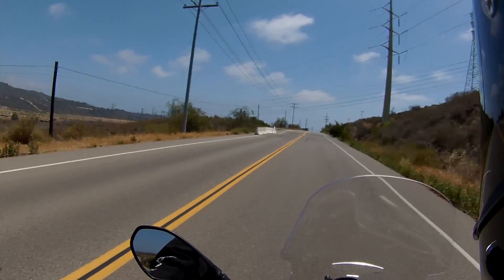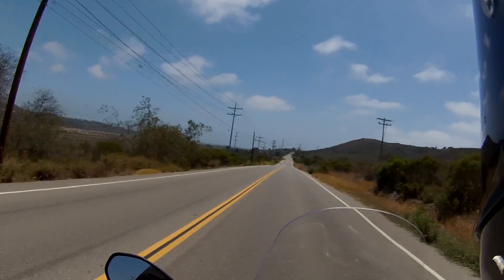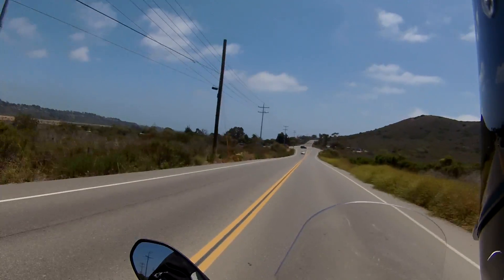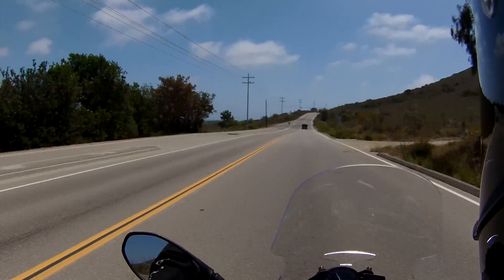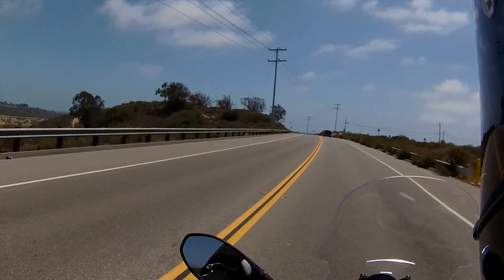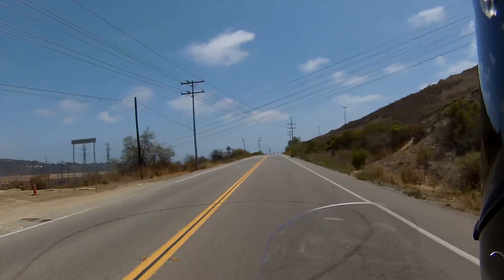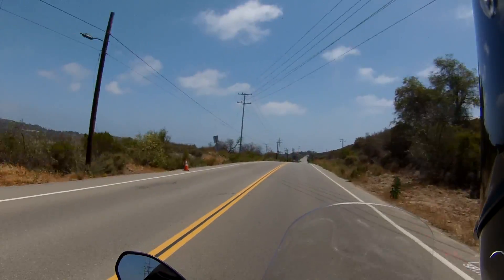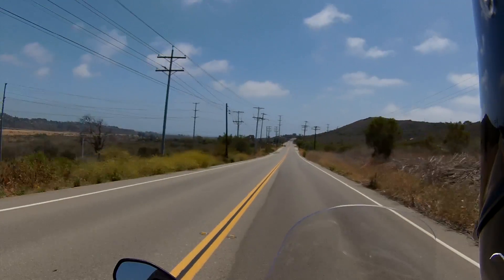A motovlog video editing tip: cut just the audio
The winning topic from my last video was the video editing tip.  So here it is, I hope you find it useful.